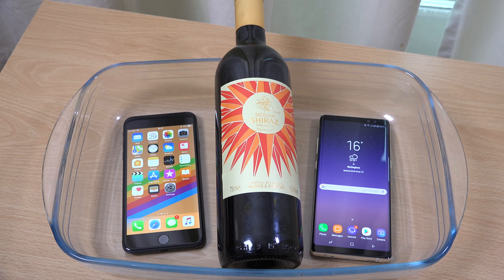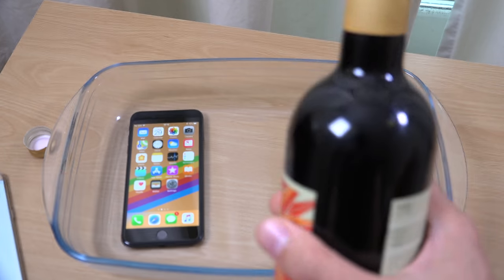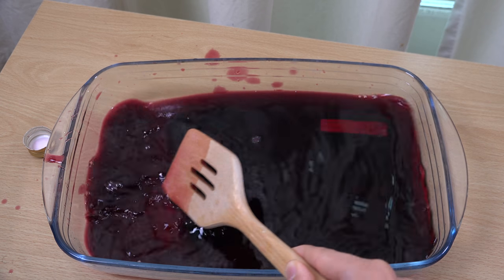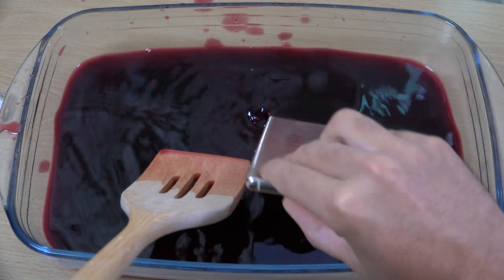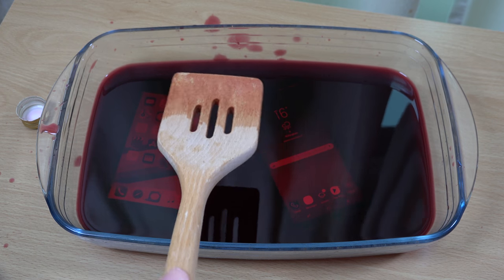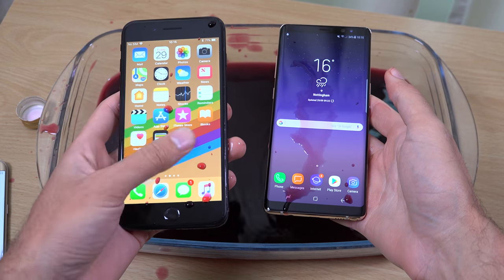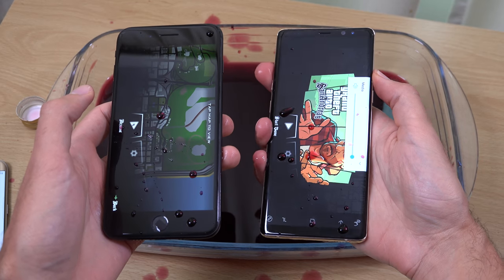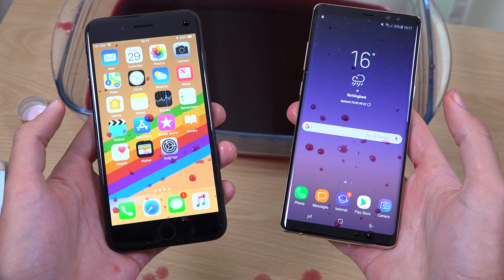iPhone 8 Plus vs Samsung Galaxy Note 8 - Red Wine Test! (4K)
iPhone 8 Plus (IP67) vs Samsung Galaxy Note 8 (IP68)  Red Shiraz Wine test  - Who will Win?
The Note 8 has a slightly higher IP rating! US